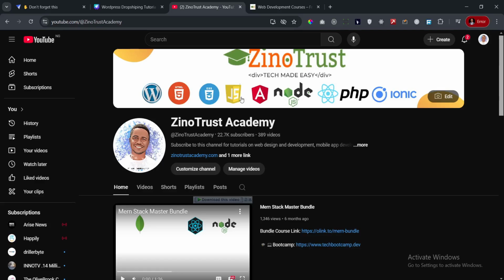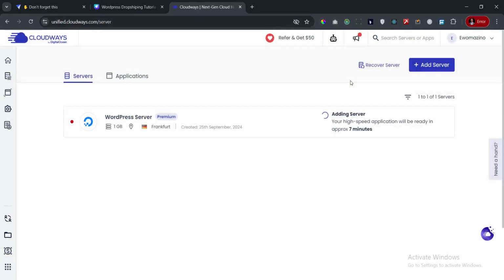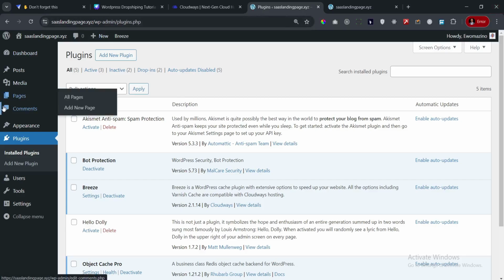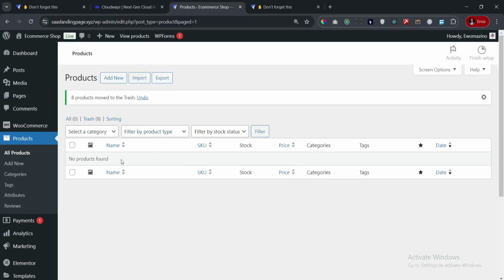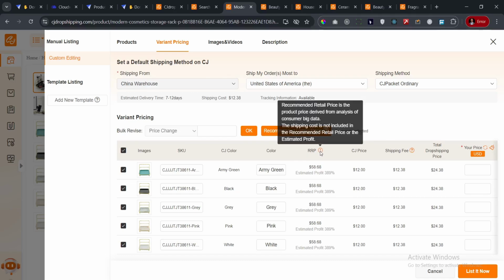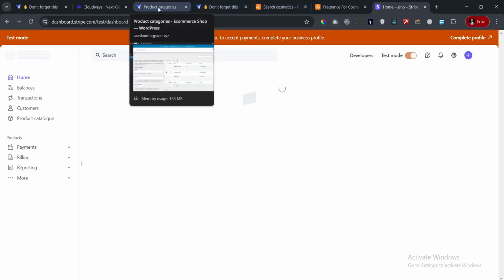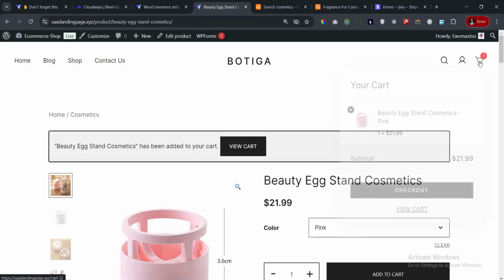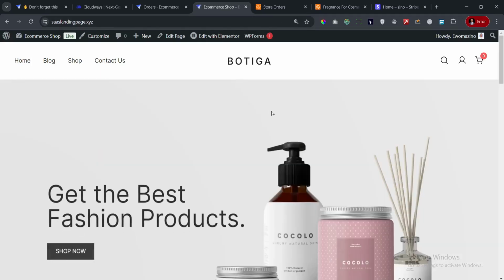How To Build A Dropshipping Website With Wordpress for FREE - Step By Step Beginner Tutorial - 2024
Let's build a dropshipping website using wordpress and cjdropshipping for free.